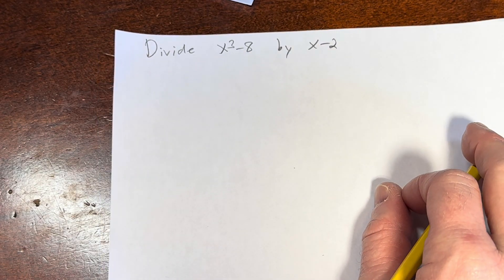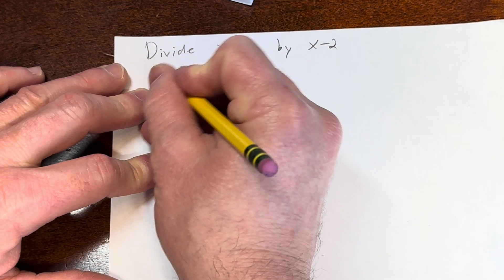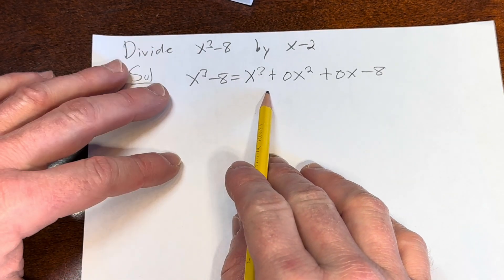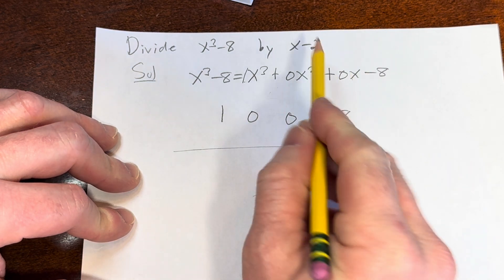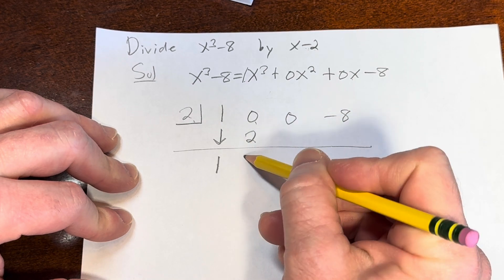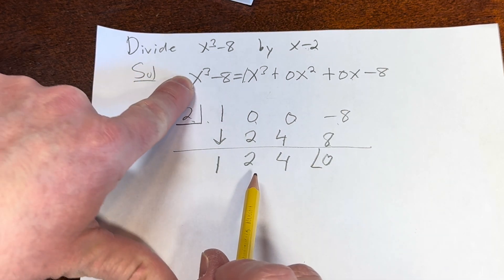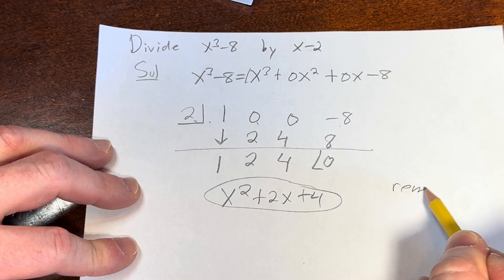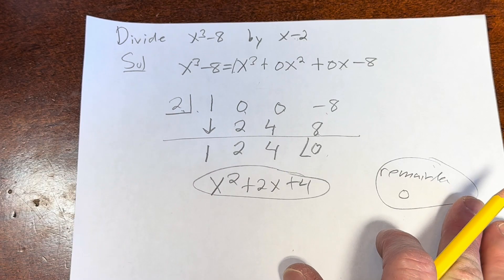Divide x^3 - 8 by x - 2 using Synthetic Division || Example with Missing Terms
We divide x^3 - 8 by x - 2 using synthetic division.